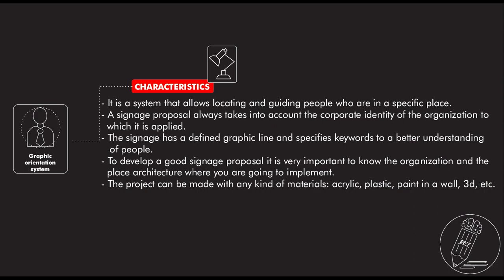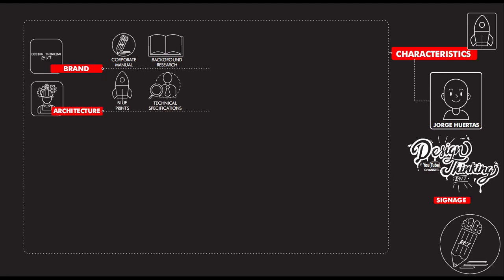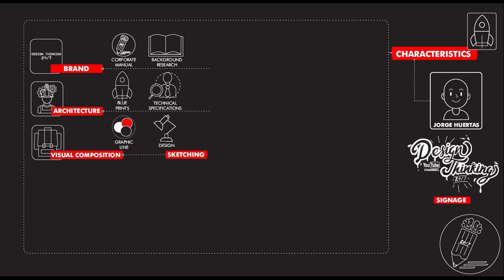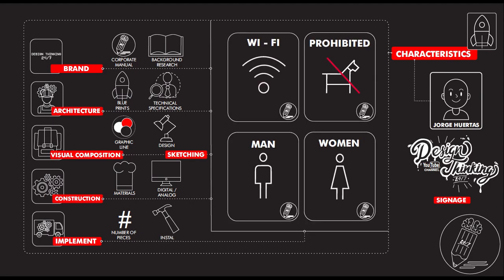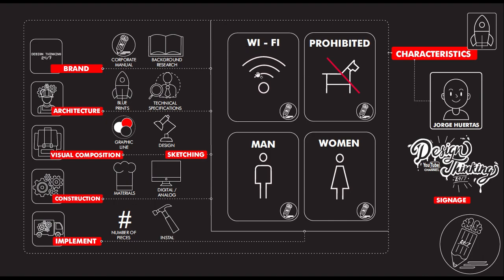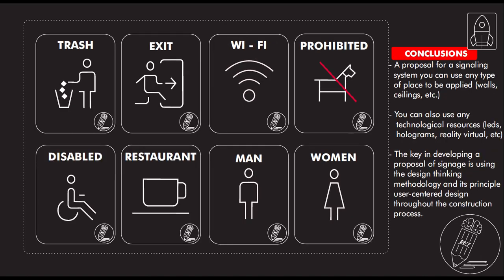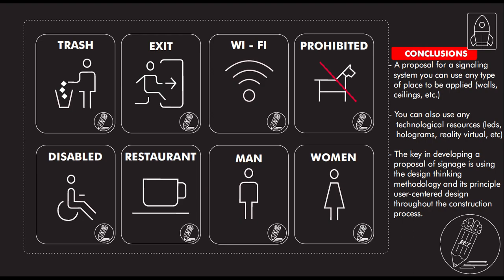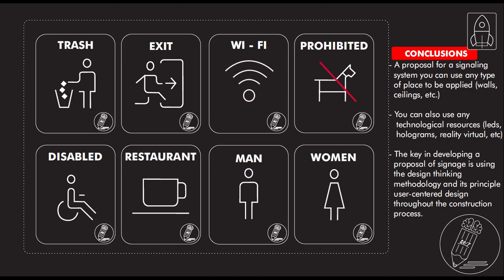What is and how to make a "SIGNAGE - GRAPHIC ORIENTATION"? project. How does it works? Temp11 - E174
Video Tutorial explaining What is and how to make a "SIGNAGE - GRAPHIC ORIENTATION" project.